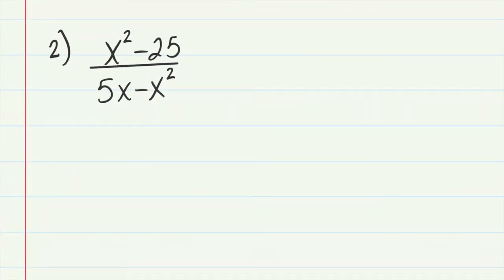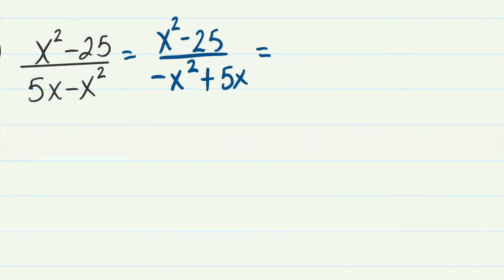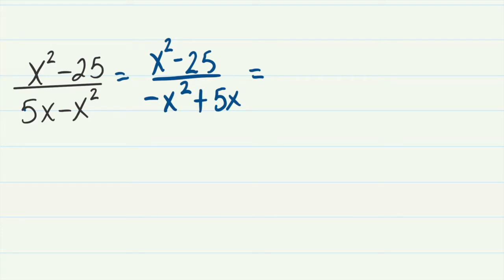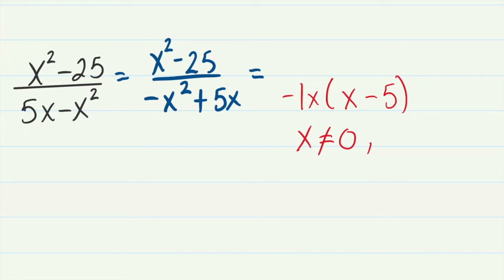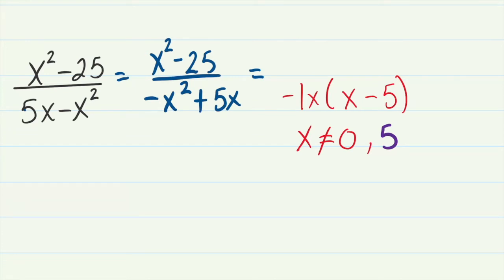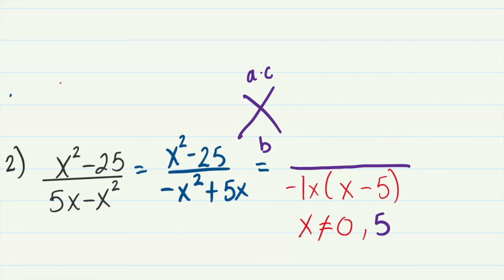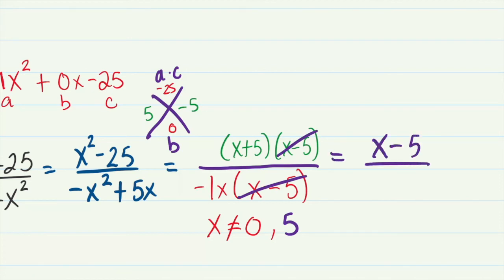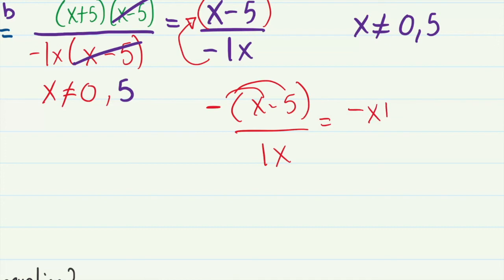Rational Expressions & Equations! Example #1